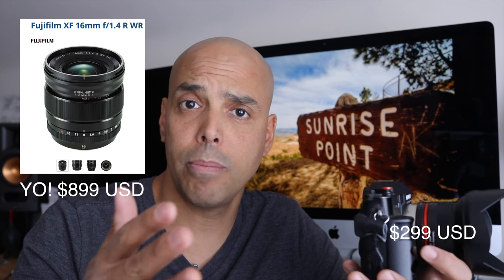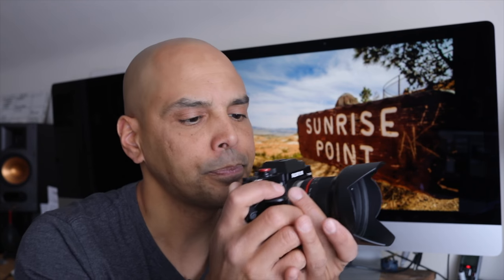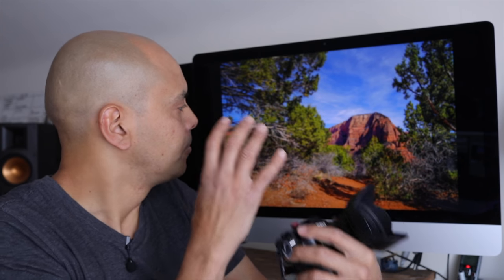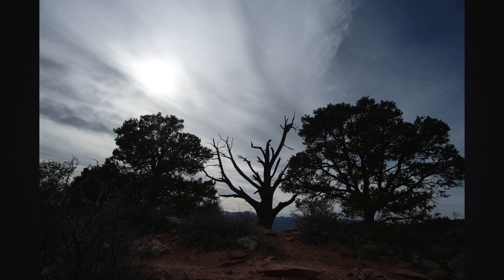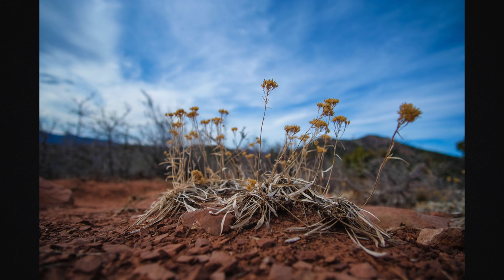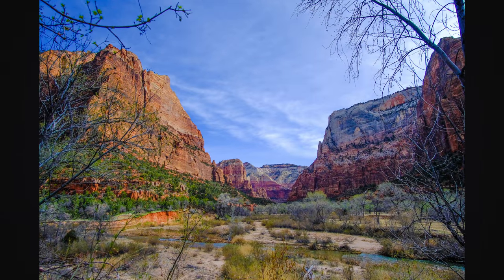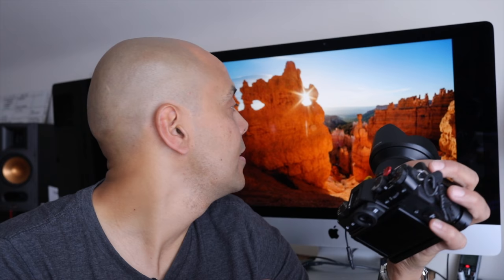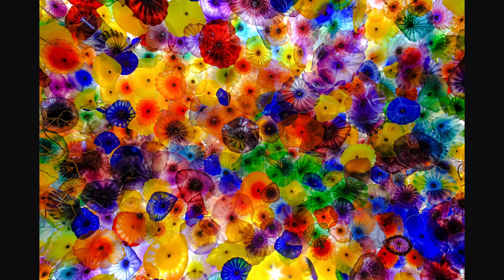Fuji Travel Lens: Rokinon Samyang 12mm f2 on Vacation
My podcast with my best bud Moe:
The Moe and O Show:

My Favorite Fujifilm Gear

*Favorite Fuji Portrait Lens:
*Favorite all around Prime Fuji Lens:
*Favorite tiny Street Photography lens:
*My two favorite wide angle lenses of choice:
*My main fuji camera bag:
*My camera strap system:
*Hand strap from optech:
*Similar grip to mine:
*Tiny flash that works great on mirrorless cameras:
B&H: Adorama:

*Lav mic I use in many videos:

*Small recorder I record sound on:
*Large XLR recorder:
*Microphone for VoiceOvers
*Tripod Head for Photo & Video:
*My Vlog and Walkaround Camera:

B&H Amazon
*Cheap Shotgun Mic:

My Event Photography Gear

*Camera I shoot with:
*Favorite Portrait Lens 1:
Favorite Portrait Lens 2:
Favorite Everything Else Lens
Wide Angle Reception Lens
Bag I use at events
Bag I use for lighting gear
Airport travel bag

My main on camera flash
My dumb flashes for manual work
Trigger for dumb flashes

Big Mama Umbrella:
B&H: Adorama: